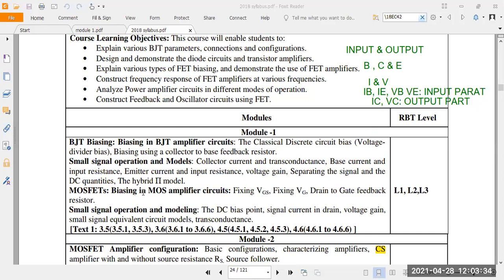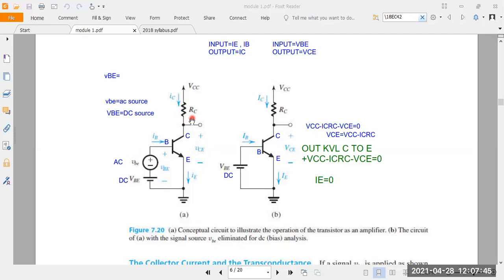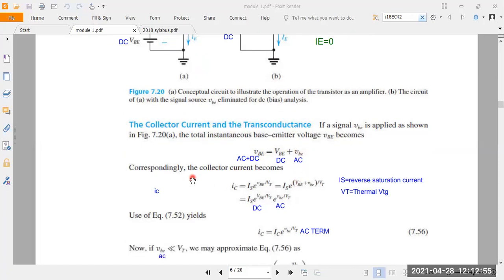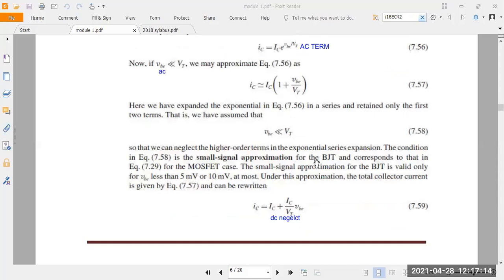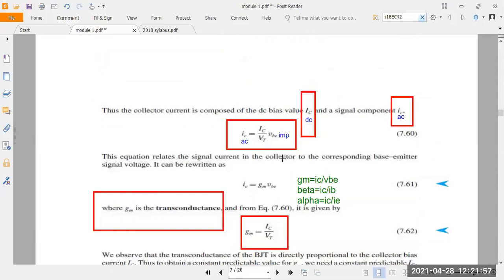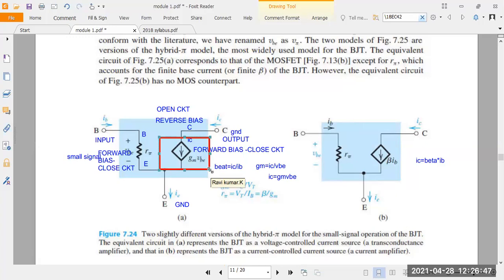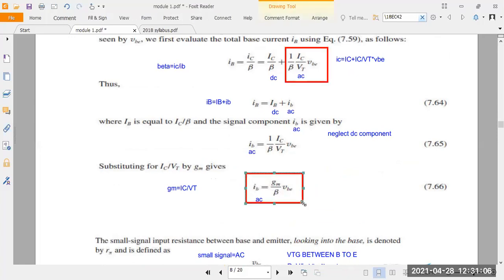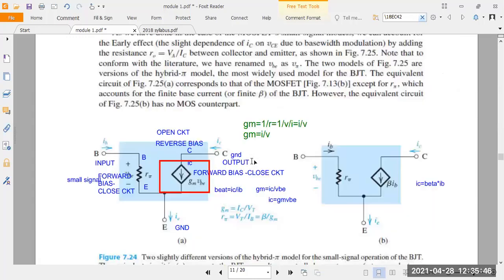MODULE 1 VTU ANALOG CIRCUIT 18EC42 CLASS 4